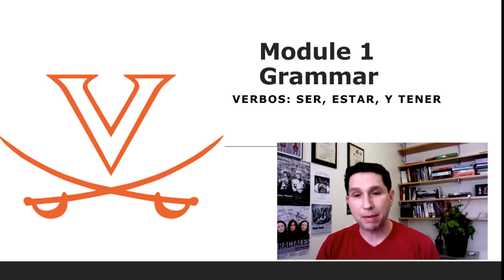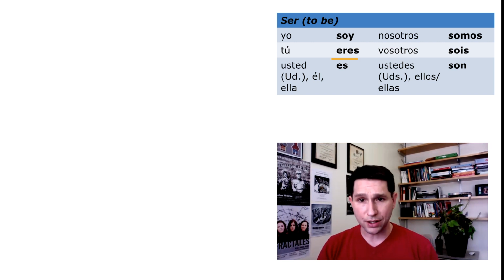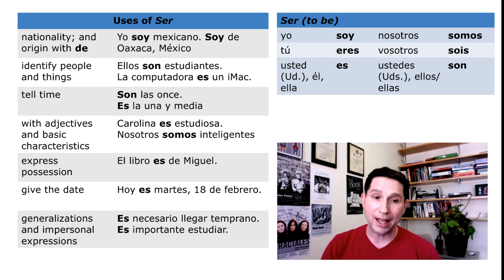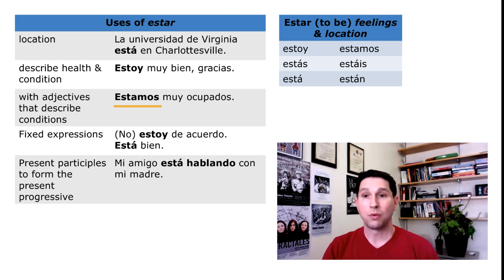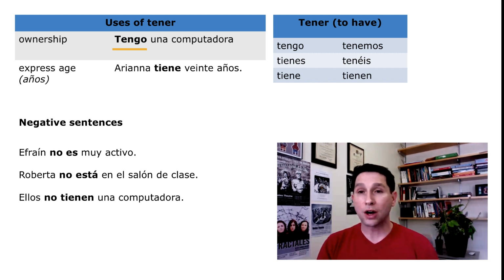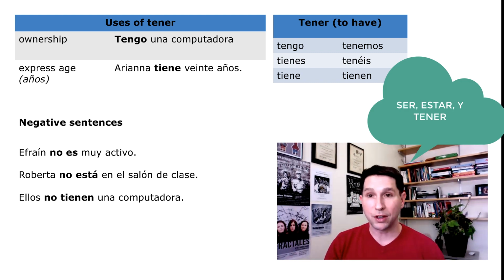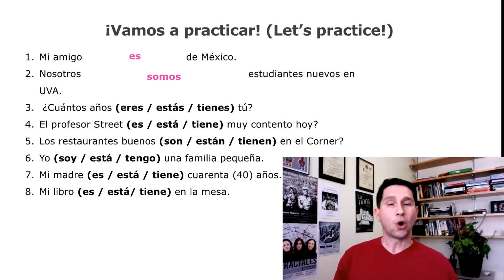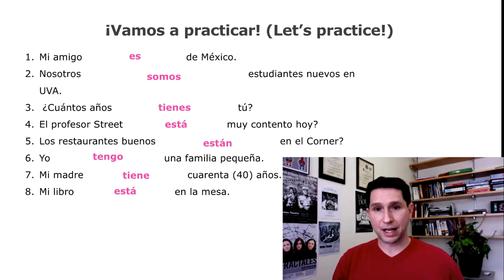MODULE 1 SER, ESTAR, Y TENER